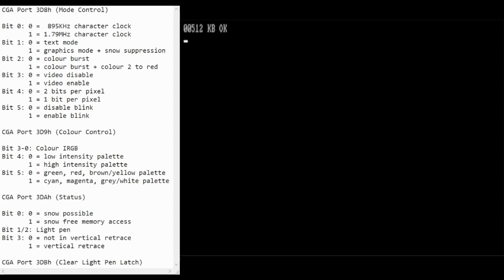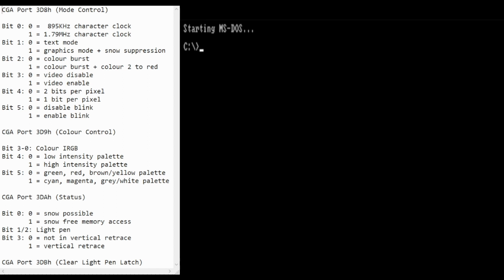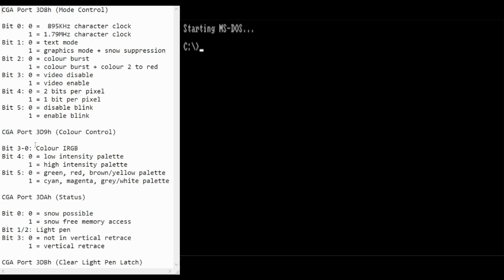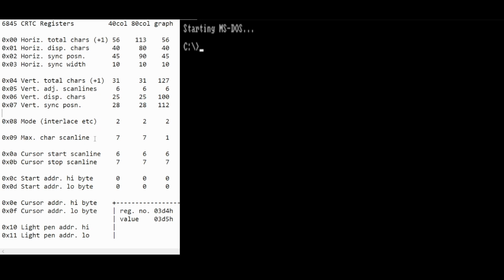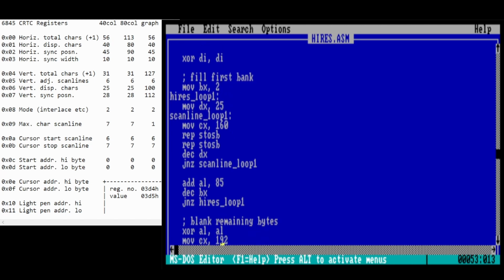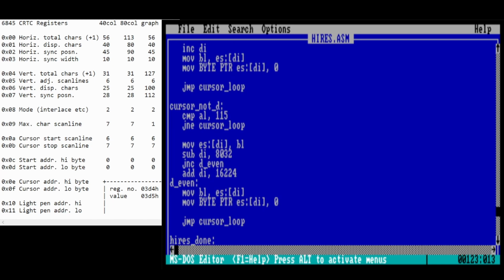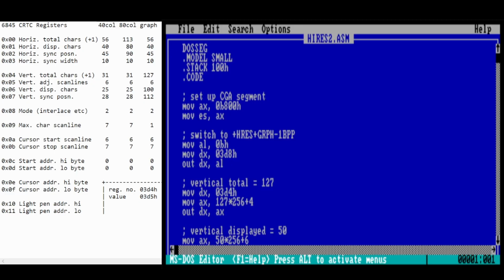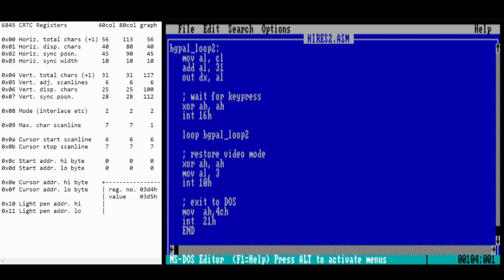Advanced CGA: High Resolution 4 Colour, Effective 10 Colour Mode?